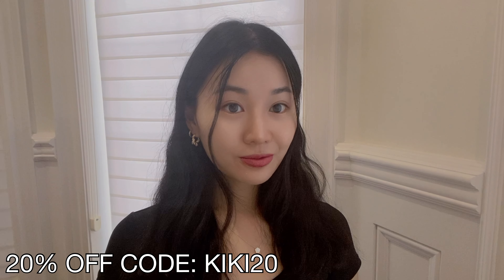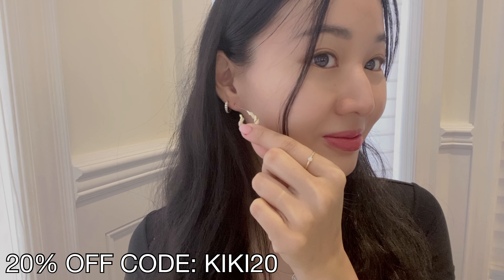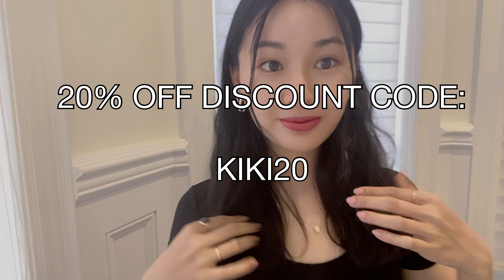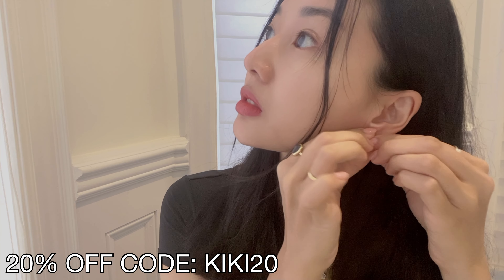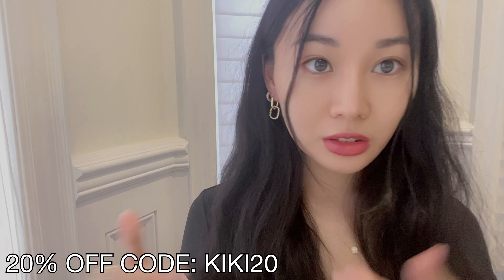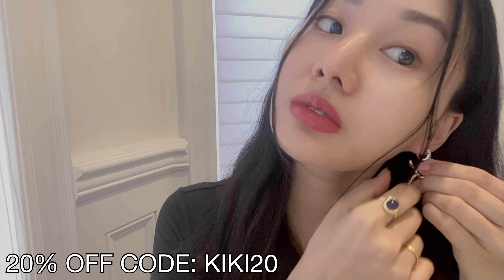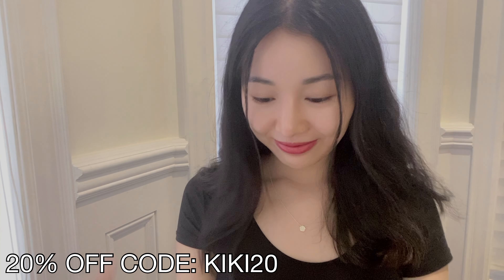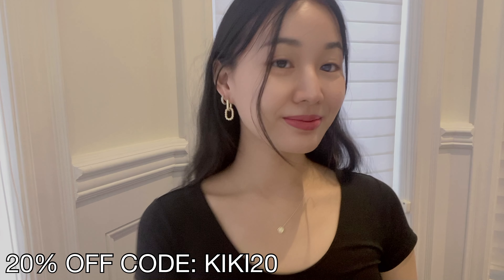QUIET LUXURY Jewelry Ft. Ana Luisa ✨ EASY LUXE LOOKS - Review + Try On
HEY guys! Please ❤️ Shop my favorite high-quality, long-lasting, affordable jewelry you'll love at prices you'll love even more:

NOTE: I was kindly gifted these items, all opinions are my own. I do NOT make any commission or kickback from ANY Ana Luisa sales.

I make videos about Fashion, Lifestyle, Unboxings, and my everyday life!

My Everyday Lip Tint

CHANEL WOC Chain Adjuster

Lace Trim Ankle Socks

Mickey Fan

Power bank

DJI Pocket 2 Creator Combo

Amazon Fire Tablet 7

Toddler/Kids Noise Reduction Bluetooth Headphones

OSMO Mobile SE Gimbal